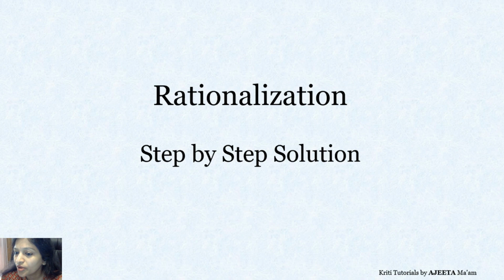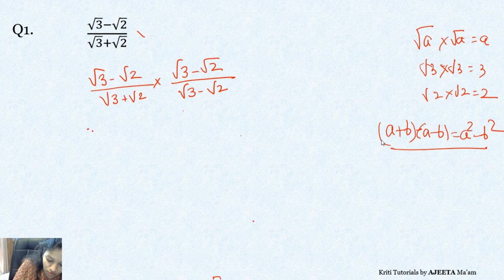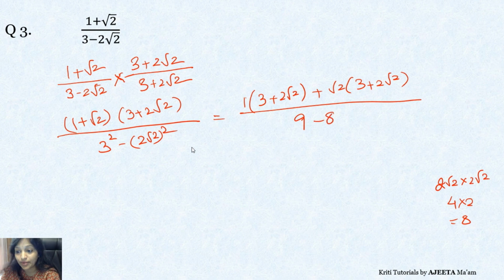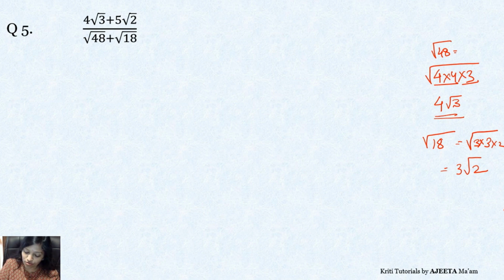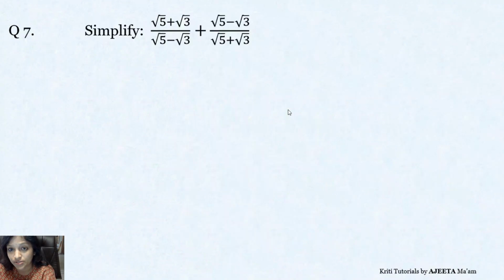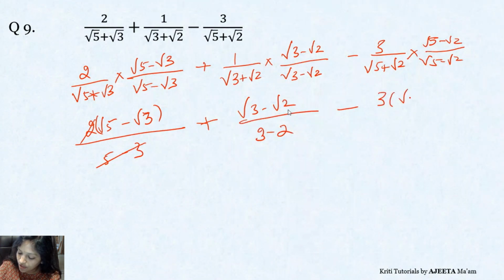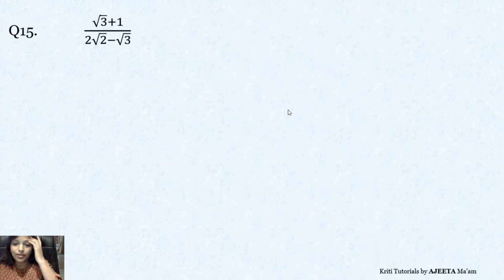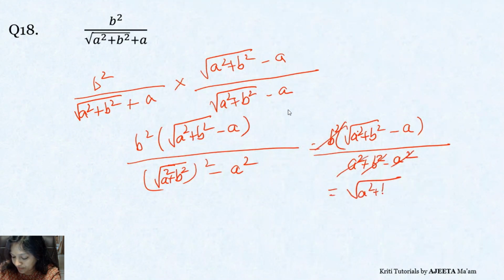Rationalization - R.D. Sharma Solutions - Important Questions - CBSE, ICSE, State Board- Class 9th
In this video , you will learn and understand the concept of Rationalization along with solutions to questions of R.D. Sharma in a simpler and shorter way.